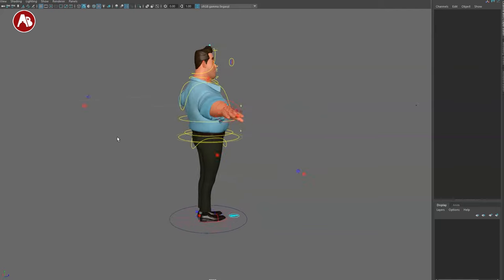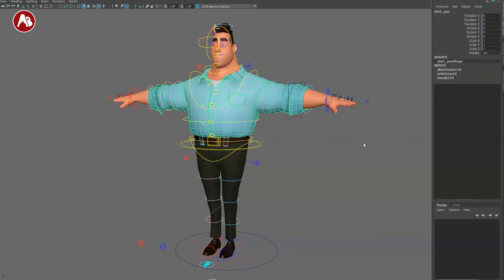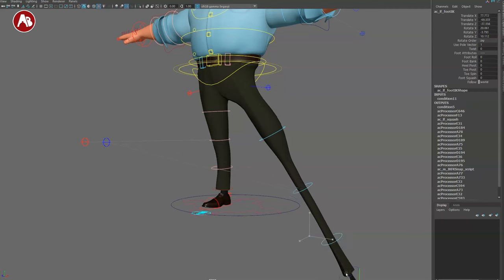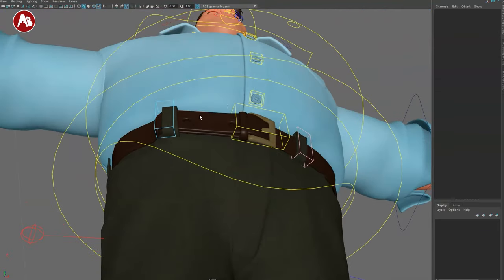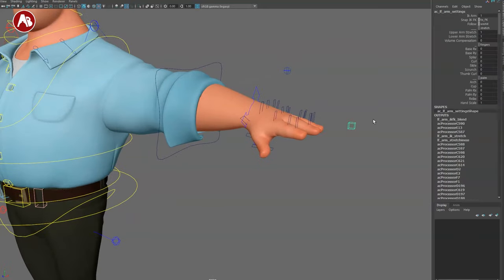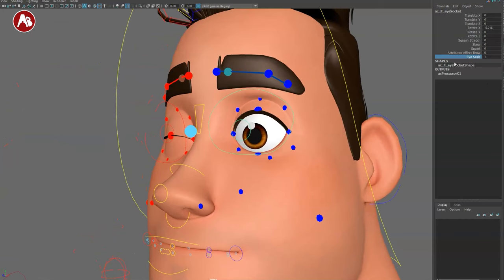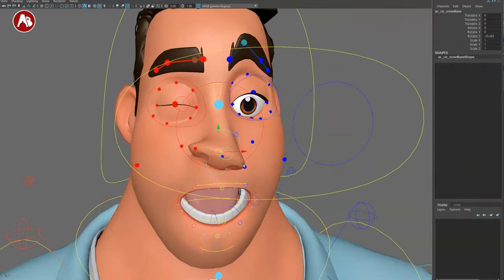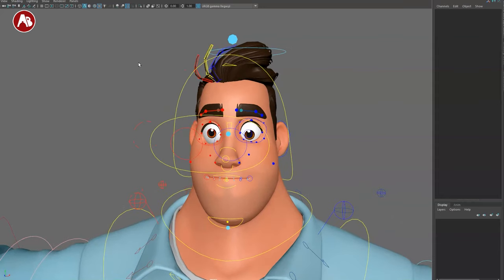Daniel (ProRigs) - (paid) Maya Animation Rig - Review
Today's rig review looks at the Maya rig (paid) "Daniel" by @prorigs2627!

Chapters:
0:00 Intro
0:05 The Rig and Where to get it
1:15 Overview
9:08 Animation Test
22:57 New Insights & Final Impressions
24:26 Subscribe!